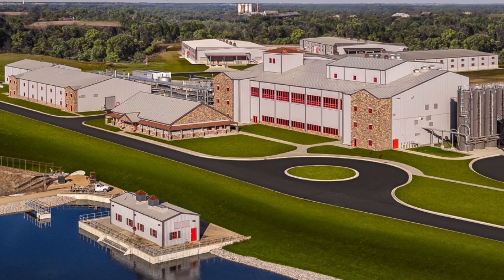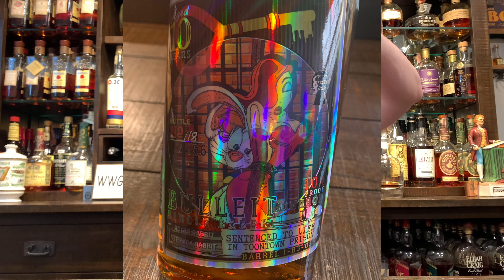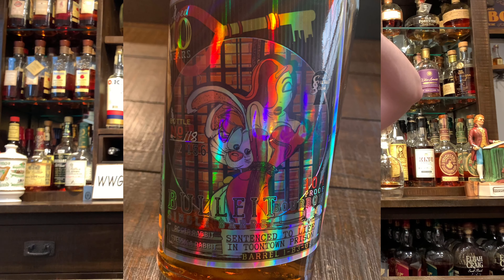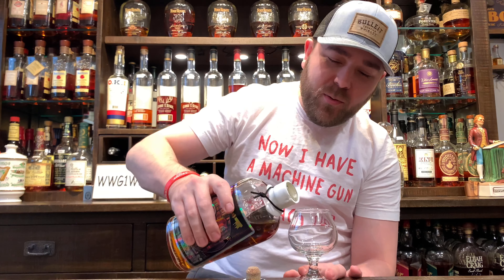Bulleit Single Barrel Bourbon 10yr Whiskey Review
This was a private picked barrel from a group I’m in. It’s a 10yr old product at 104proof.